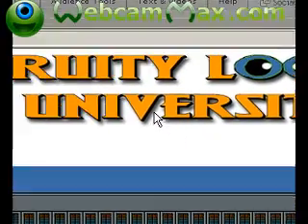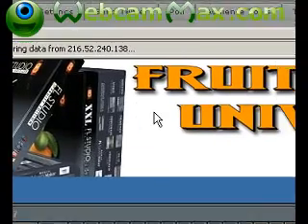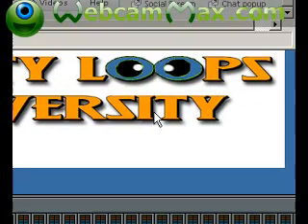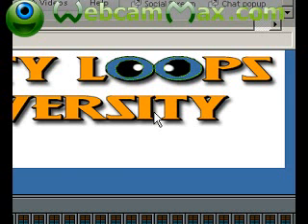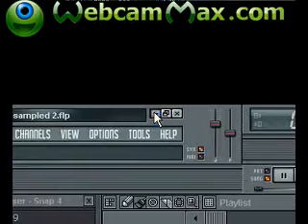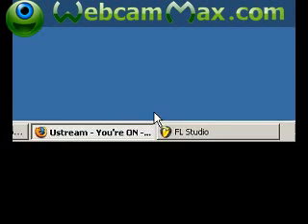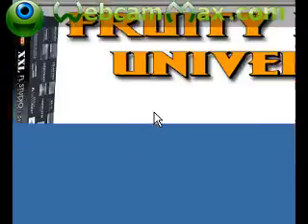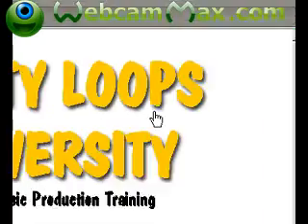FL Studio Live Training Daily at